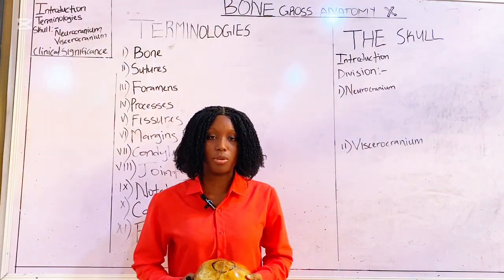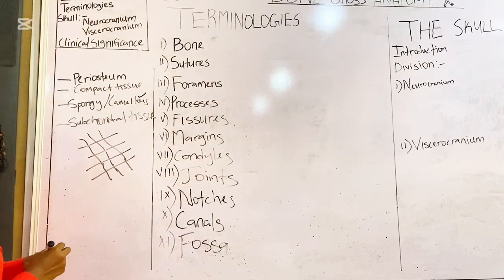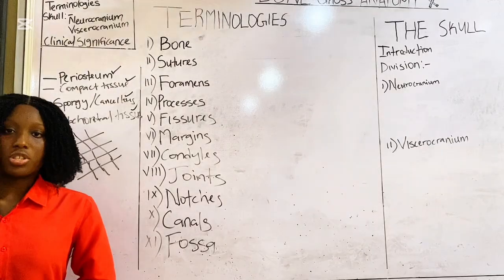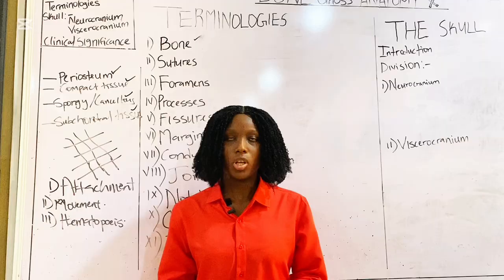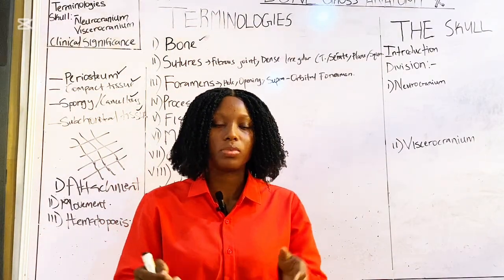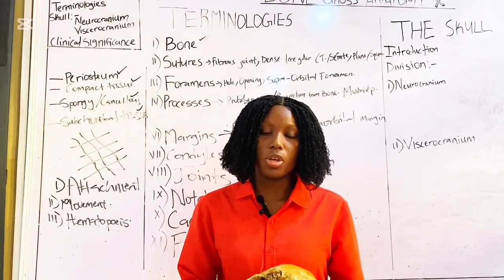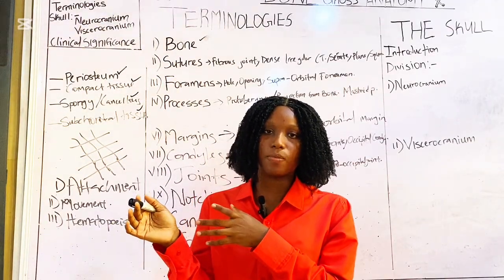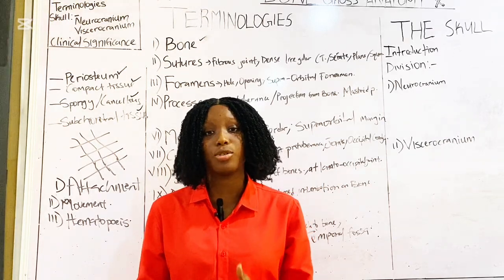INTRODUCTION TO BONE GROSS ANATOMY AND TERMINOLOGY USED IN THE DESCRIPTION OF BONE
Watch this video to understand the various terms used to describe landmarks of bones.
Watch it NOWW!!